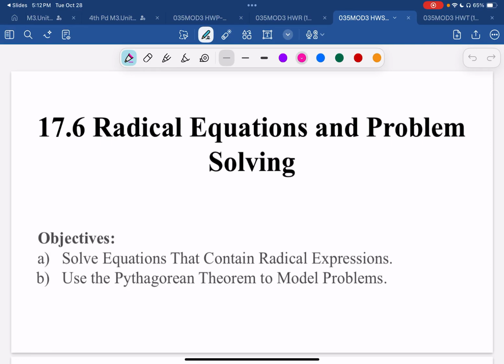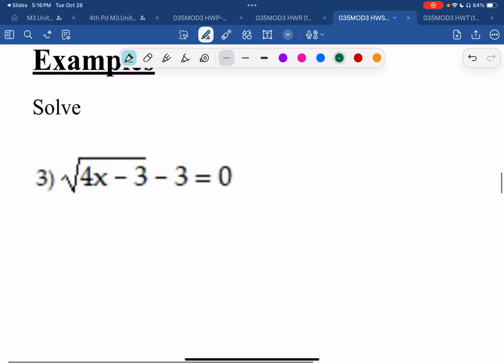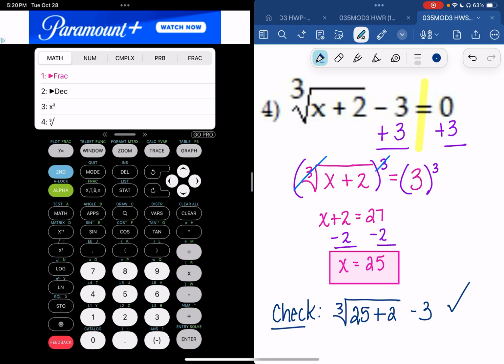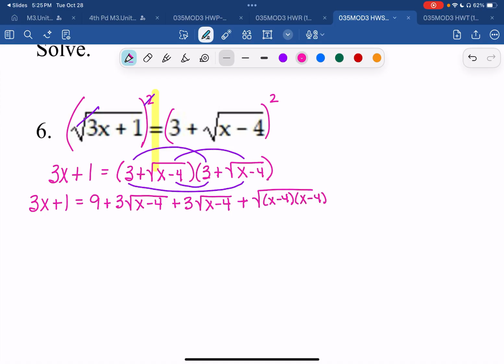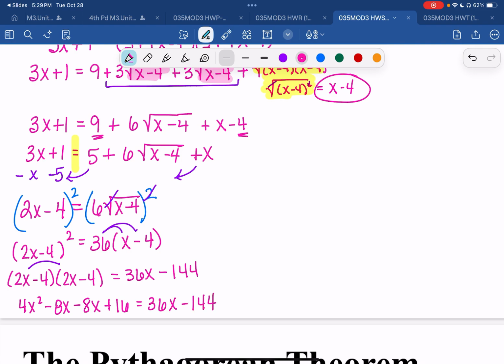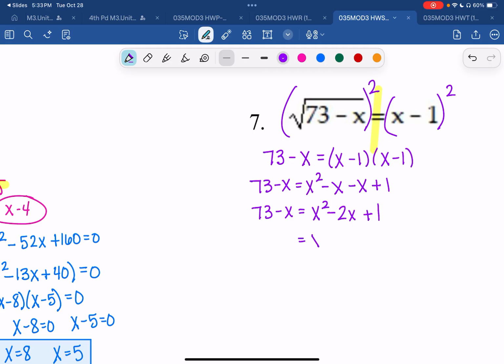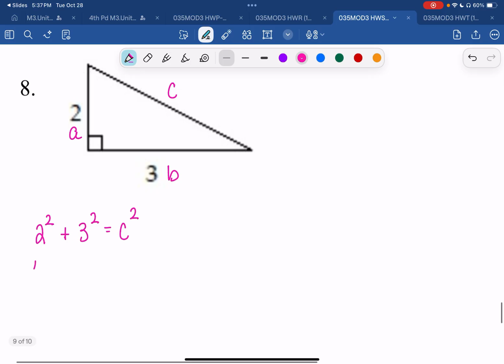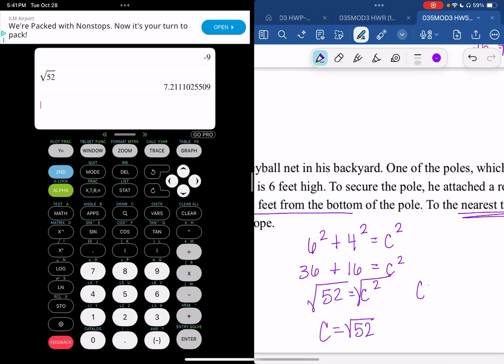MAT035 MOD3 S - Radical Equations and Problem Solving